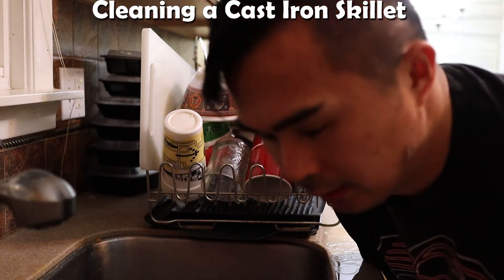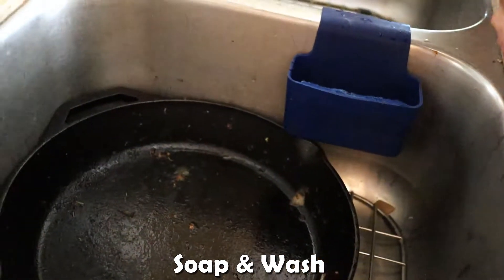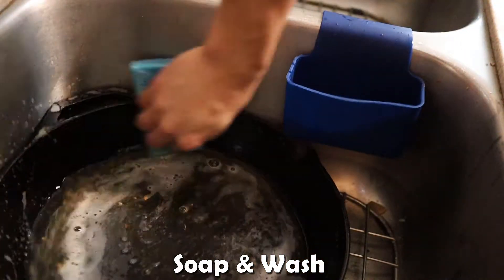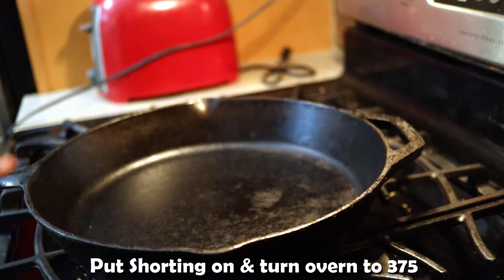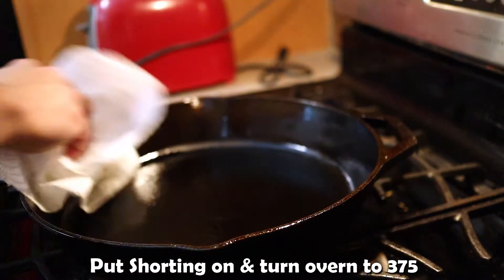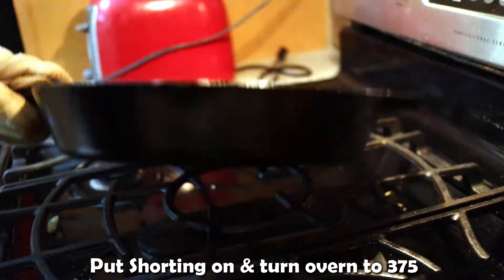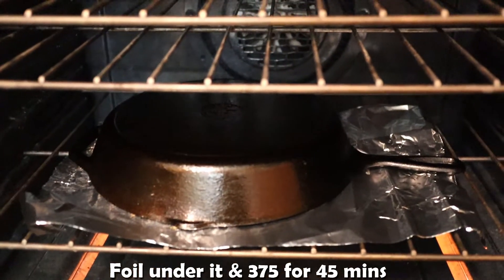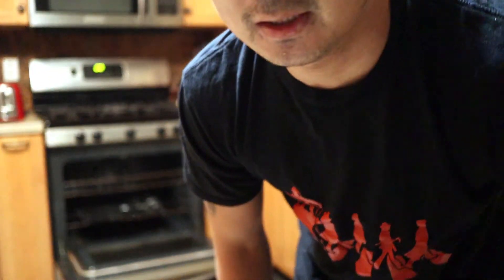EASY, FAST CLEANING OF CAST IRON SKILLET & STORAGE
Today, I show you, how I clean & store a cast iron skillet. The fast and simple way with extra steps. When you do not correctly clean and store a cast iron skillet it leads to rusting.

CAMERA //
EDITOR //

• Track Info:

Title: Good For You
Artist: THBD
Genre: Dance & Electronic
Mood: Happy